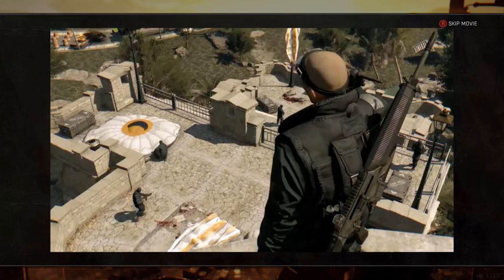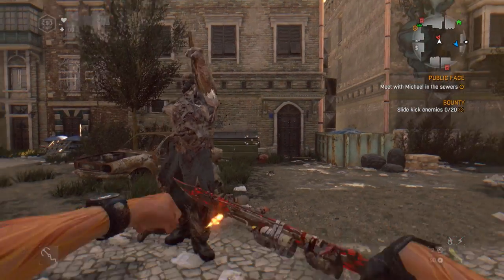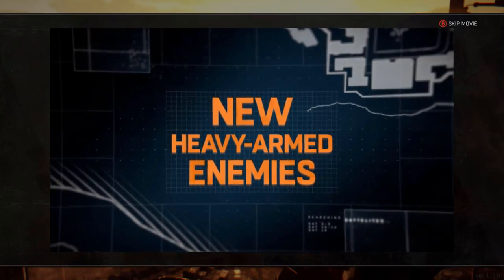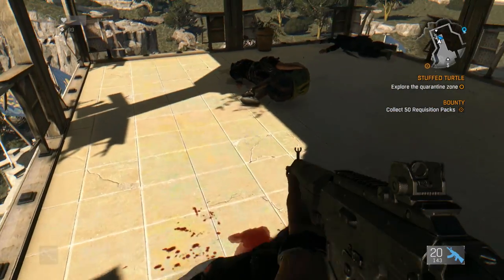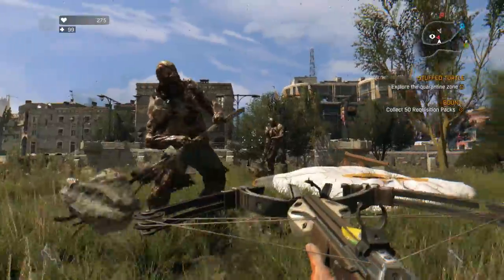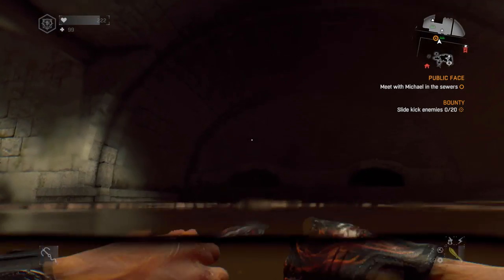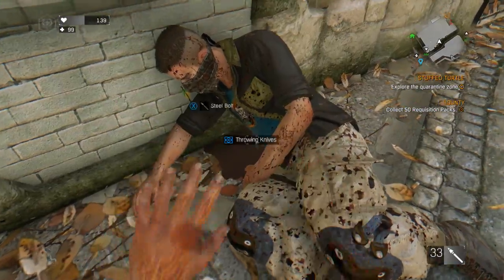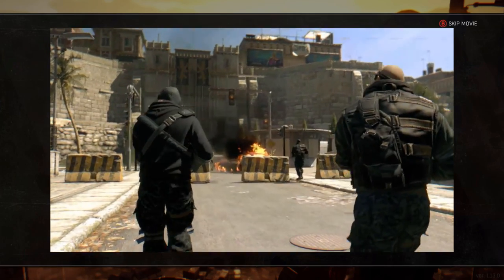DYING LIGHT FREE DLC IS HERE #0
Content Drop #0 - Reinforcements
New Zombie Mutated Goon
New Outfit
New Enemies Soldiers
New Weapon Harran Military Rifle